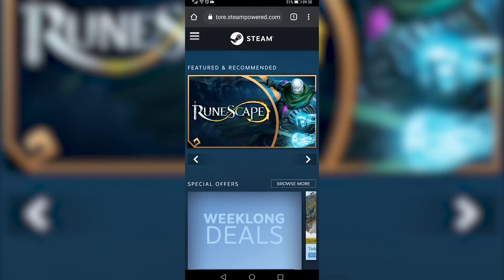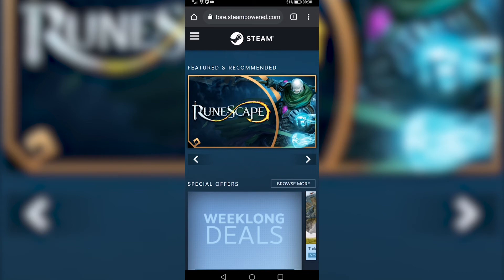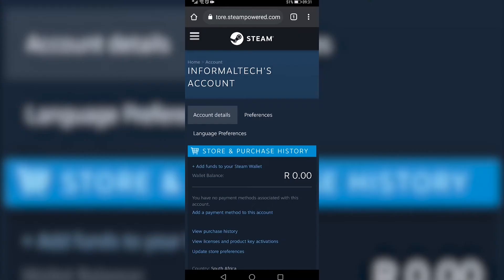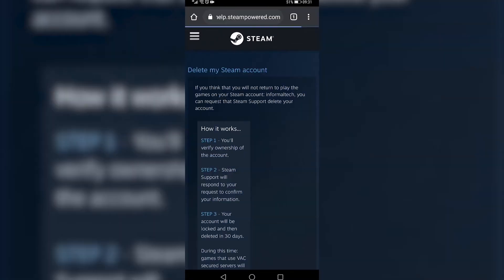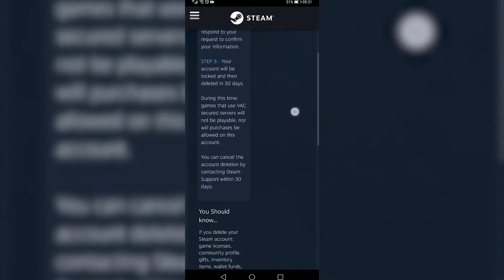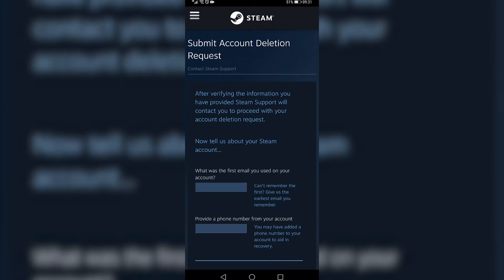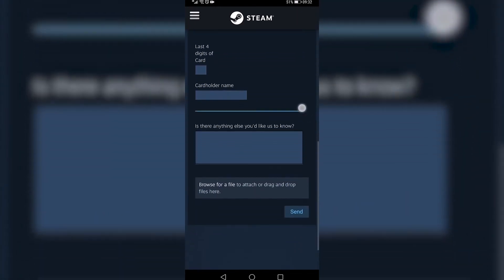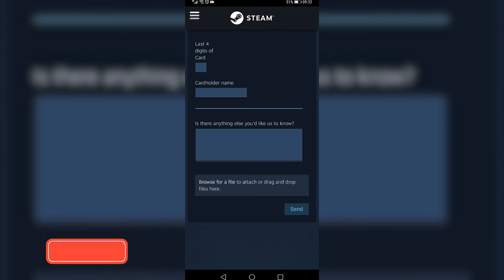How To Delete Steam Account On Phone!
In this video I will show you how to delete Steam account on phone. You may not have access to a PC and still want to learn how to delete Steam account on phone. This tutorial shows you how.